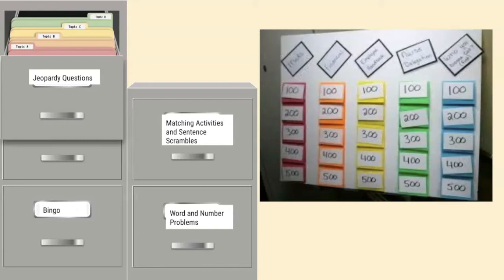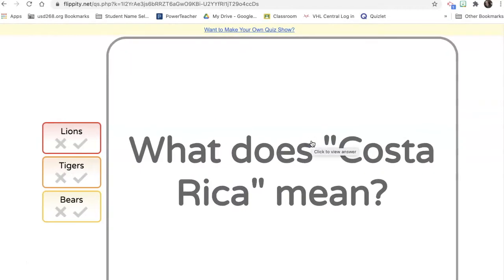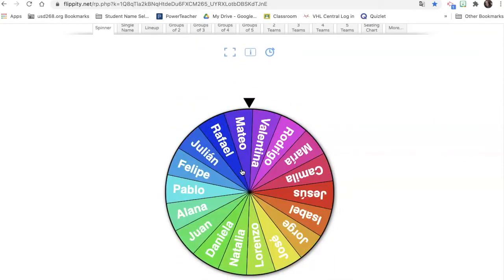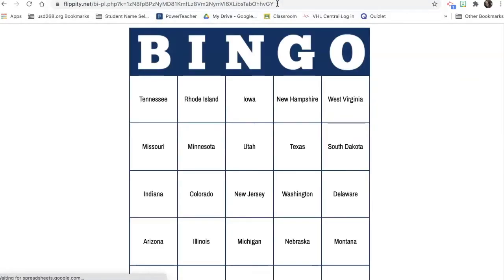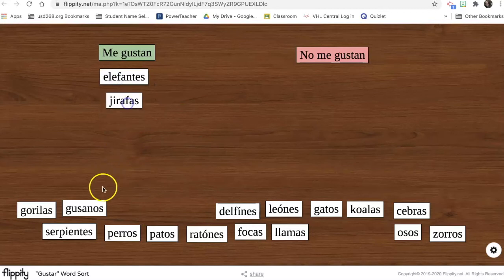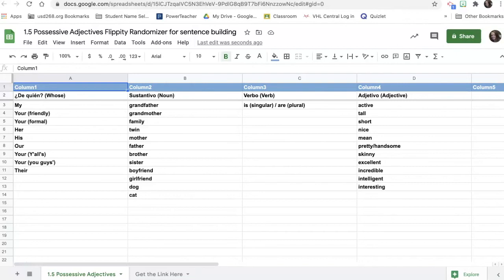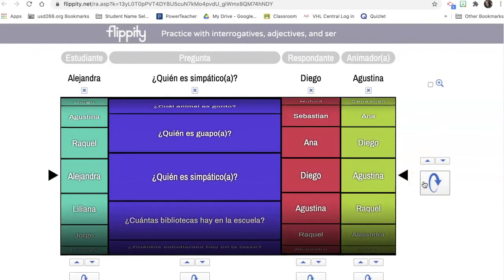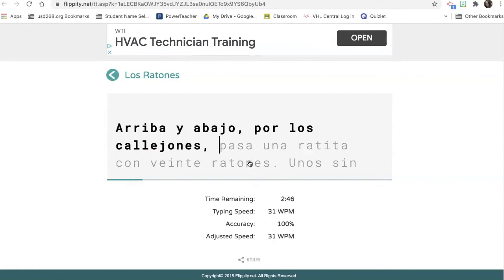Flippity Tutorial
These are some of the ways that I have used Flippity to transform my teaching in the digital age.  I welcome any comments or suggestions you might have about additional ways to complete paper/pencil activities electronically and/or to get students more engaged during times of remote learning!